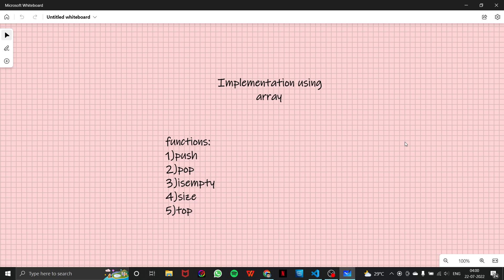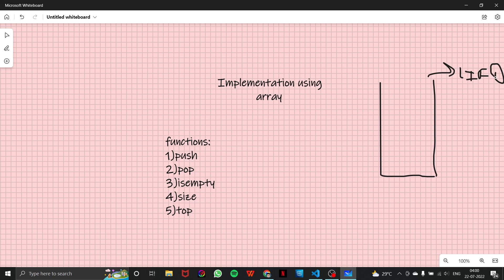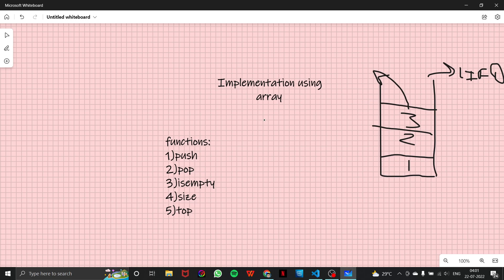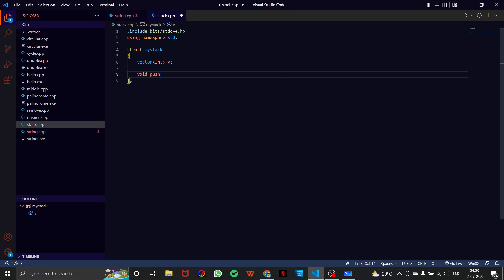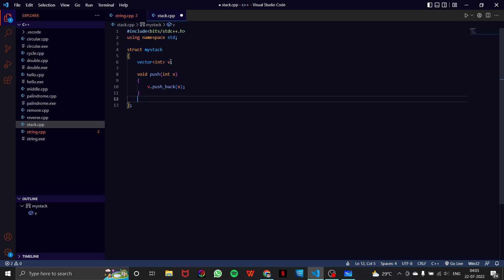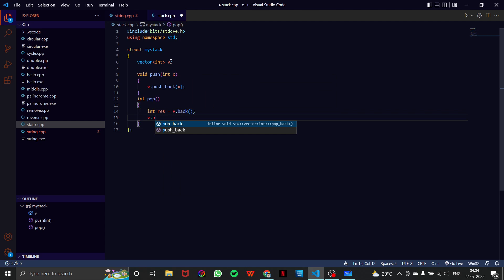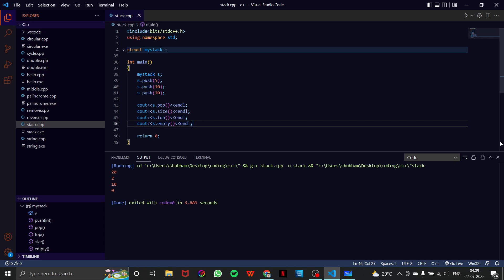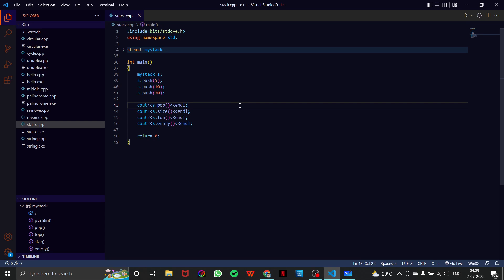How to Implement a Stack using an Array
In this video, we are going to learn about implementing a stack using array
We’re going to implement the following functions:
Push(pushes element in a stack)
Pop(removes the top element from stack)
Top(return the top element present in a stack)
Size(returns the size of stack)
Isempty(returns a bool value; to tell if a stack is empty or not)